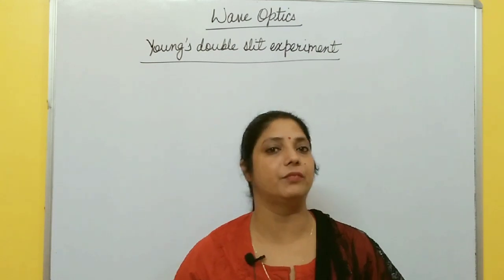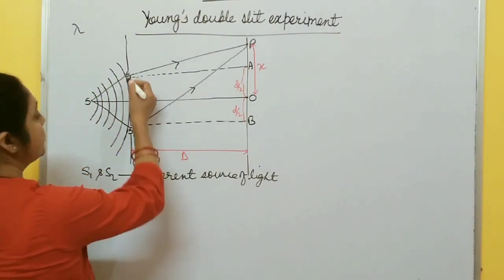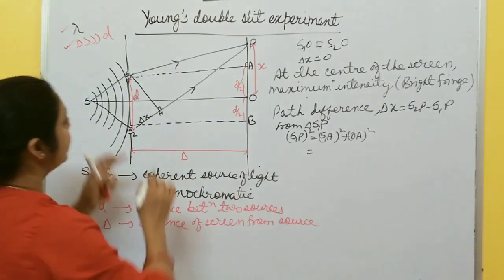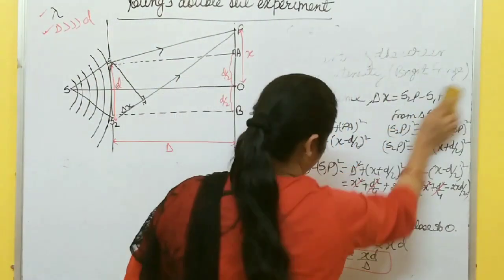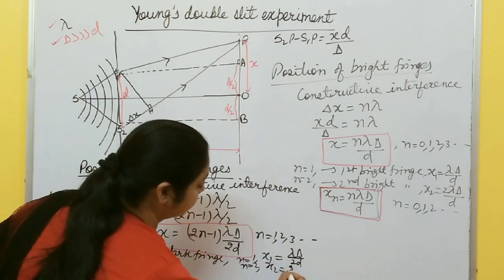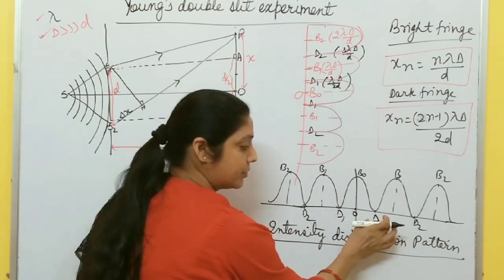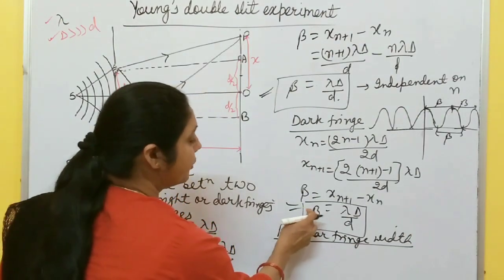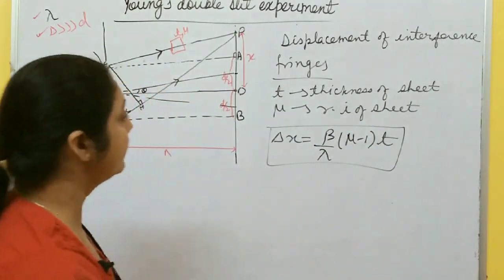WAVE OPTICS #05 || YOUNG'S DOUBLE SLIT EXPERIMENT || FRINGE WIDTH # CLASS XII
Dear viewers
You can easily understand Young's Double slit experiment with this video.